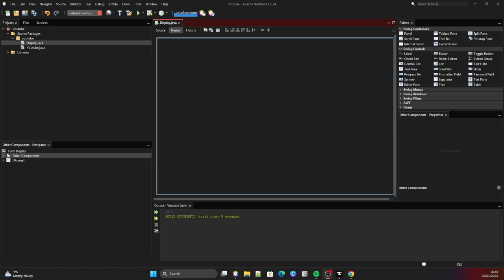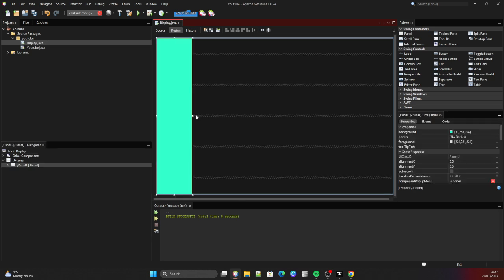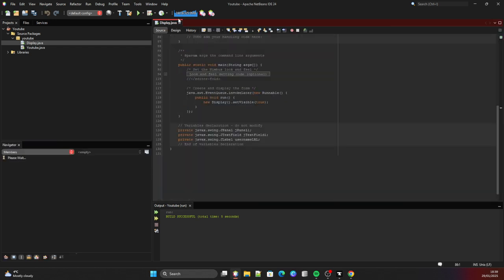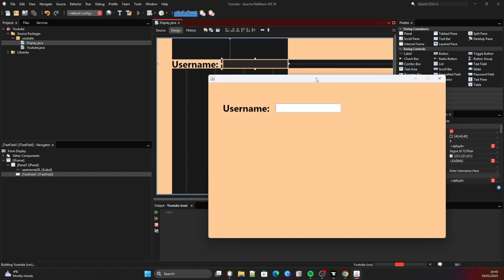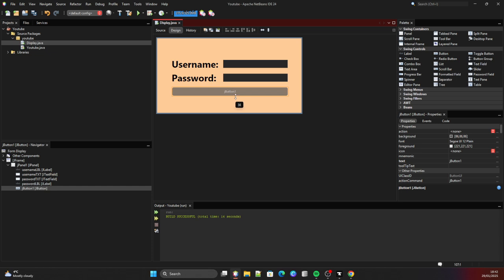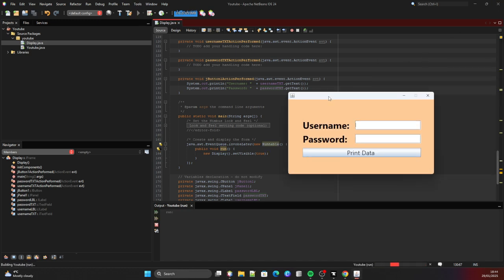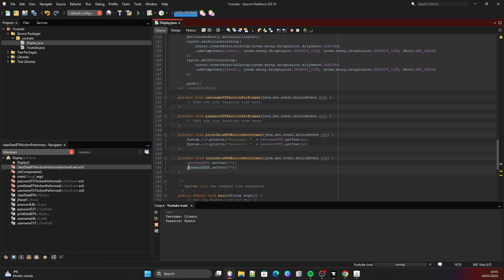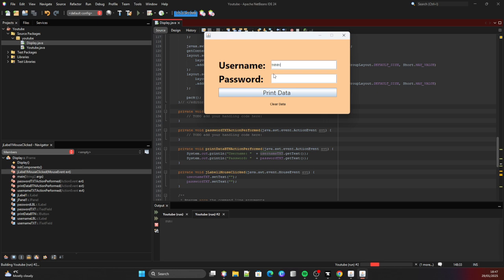Netbeans GUI Tutorial [2025] #2 Jlabel's, Jpanel's, JtextArea's & Jbuttons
Hi guys Shadow Programming here and in this video we cover some basic components in Java Netbeans GUI builder such as JLabel's Jpanel's JtextArea's & Jbuttons